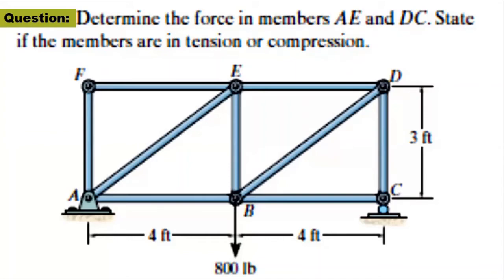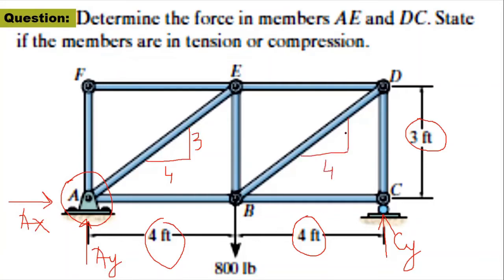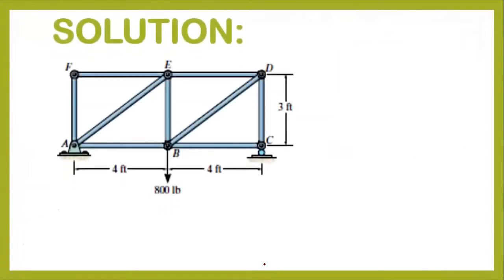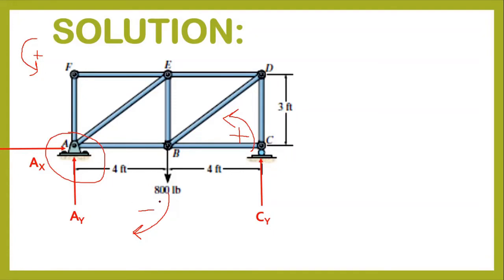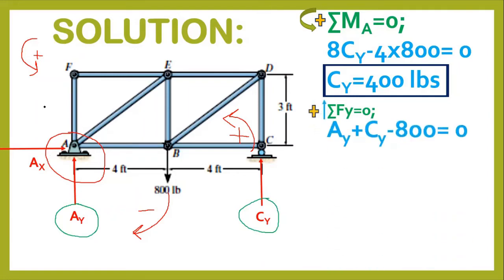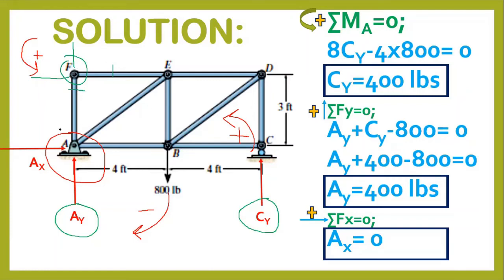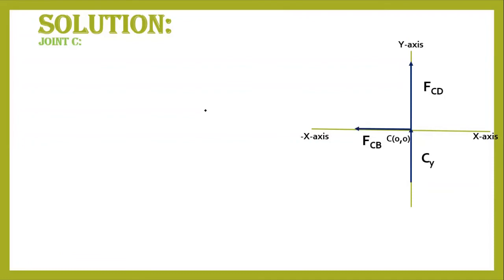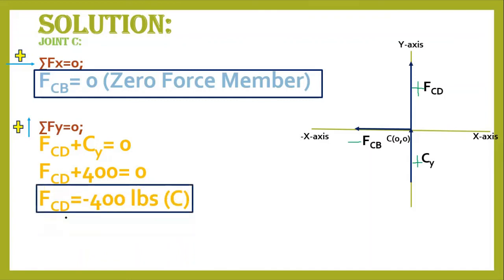Numerical Problem#1: Analysis of Truss Using Joint Method (Part-1)